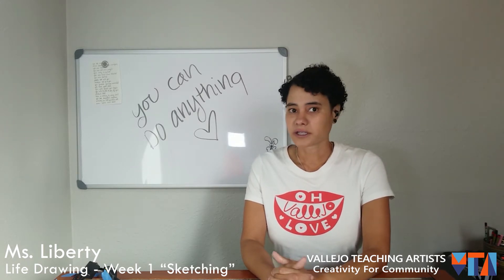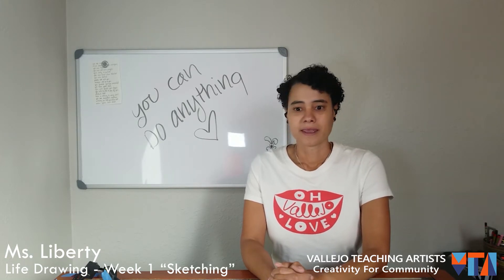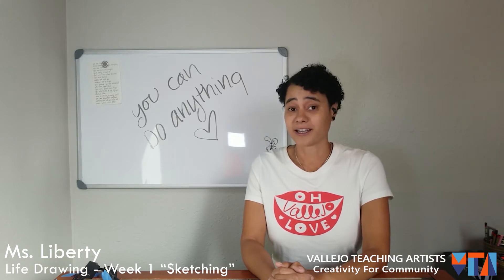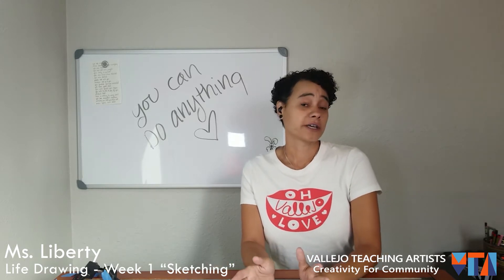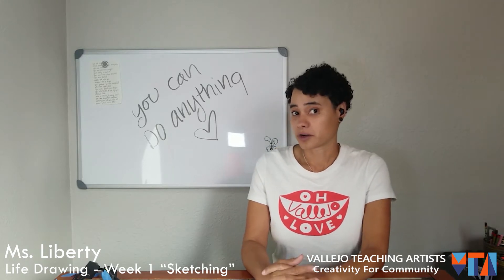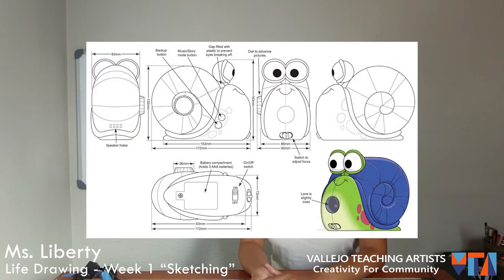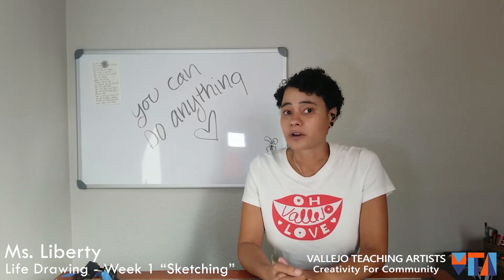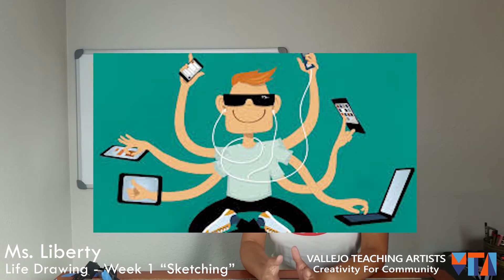VCS Life Drawing with Ms. Liberty - "Sketching" - Week 1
Drawing in Science and Media.
Introduction to tools.
Introduction to sketching.

Tools for this lesson:
Paper
Watercolor paper
Ruler or straight edge
Color pencils
Fine point felt marker
Eraser
Pencil
Pencil Sharpener